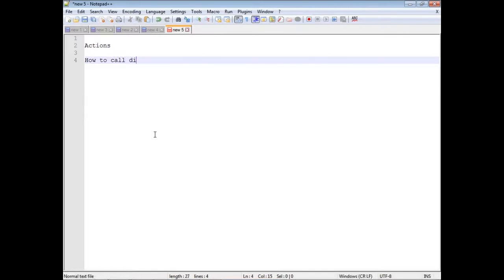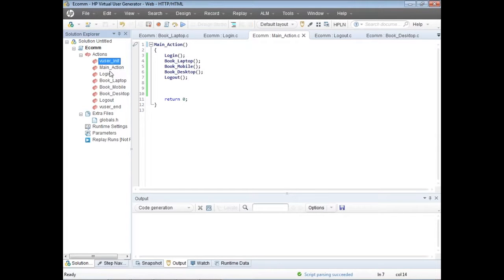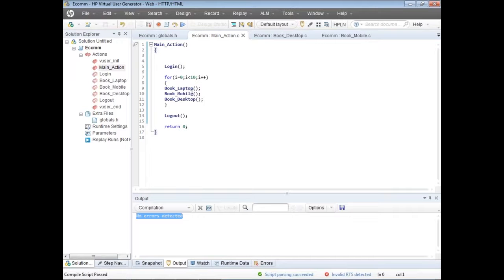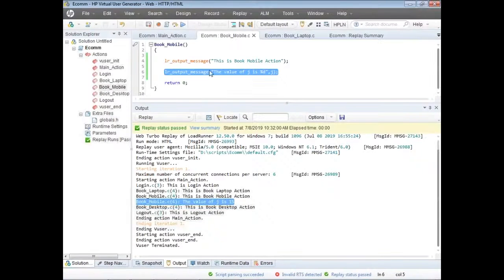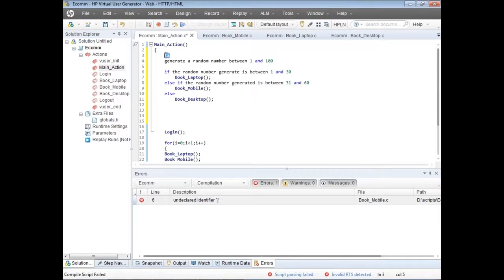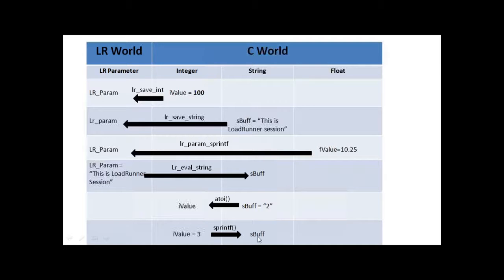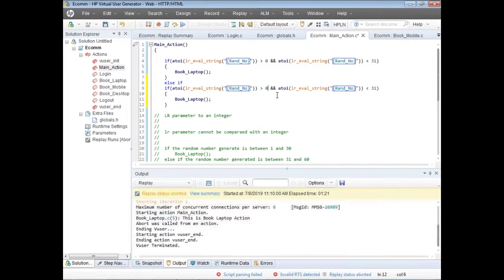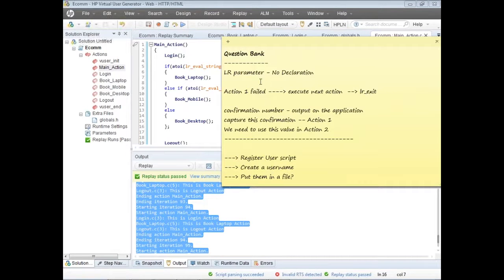Advanced LoadRunner Day1 July 8th. Pls call / whatsapp us on +91-8019952427 to enroll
(Problem Statement : Calling Actions from Main action randomly with different number of times)
Advanced LoadRunner Day1 July 8th